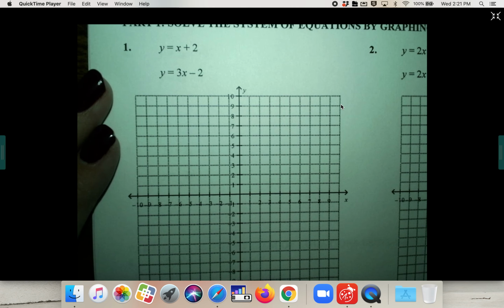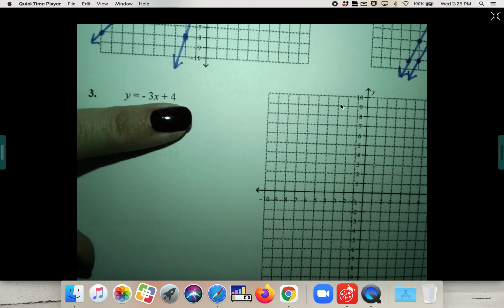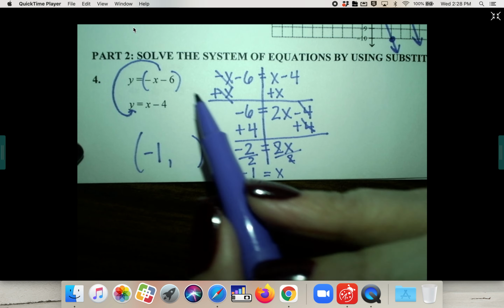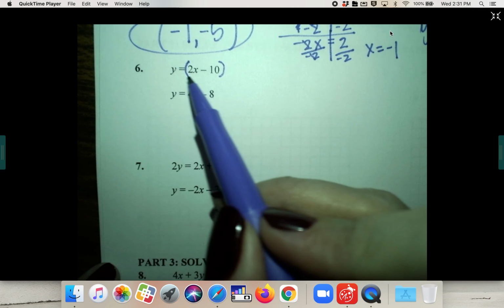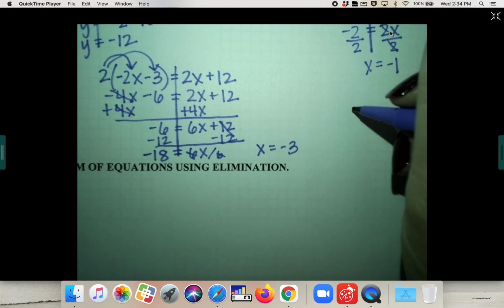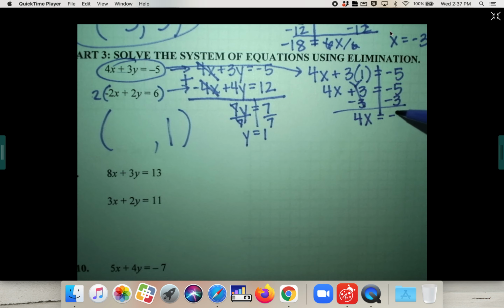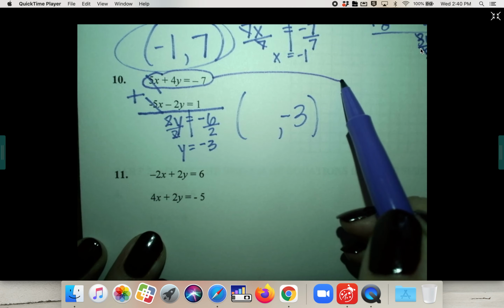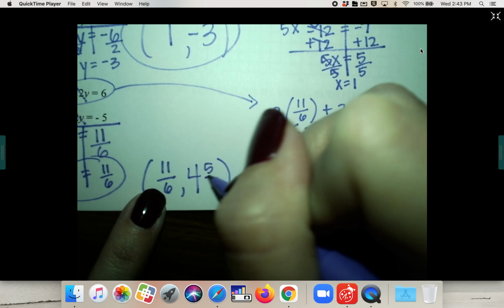Review Worksheet: Graphing, Substitution, & Elimination Practice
This video walks students through the Review Worksheet assignment, by re-teaching how to do the problems on this Systems of Equations review. There are graphing, substitution, and elimination problems.